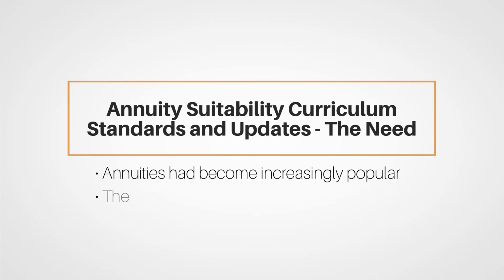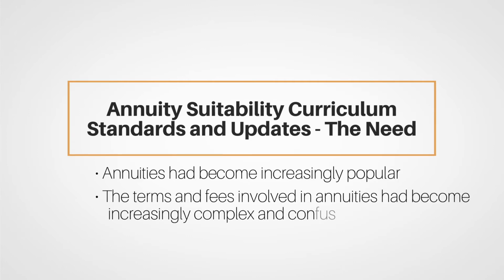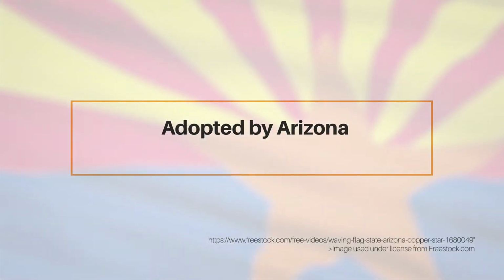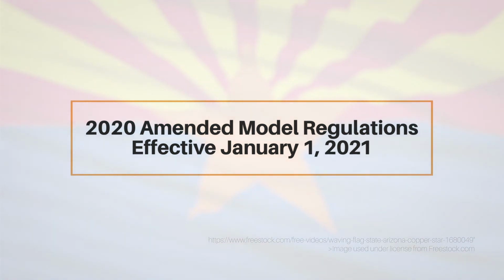Arizona 4 Hour Annuity Including Best Interest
Annuities are a tremendous resource offered to insurance customers and likely to remain a flourishing business for years to come. They're also a complex product that's been among the most misunderstood, misused and abused products in the financial marketplace, and they've gotten more than their fair share of negative press. By completing this suitability training and by subsequently pursuing training by insurers in their specific products and following the guidelines those insurers provide to you, you'll be sure to give the right counsel and advice to your customers regarding this complicated but very valuable product.